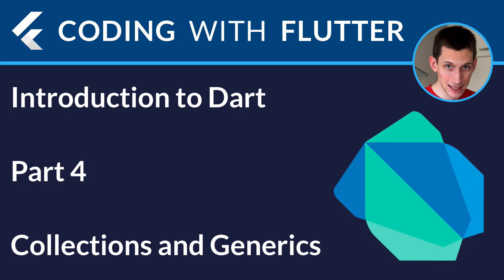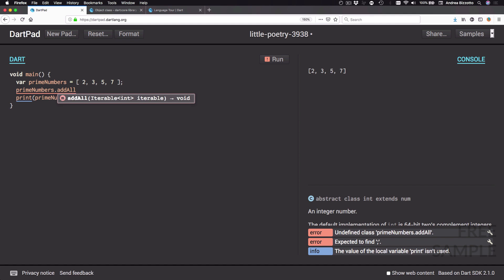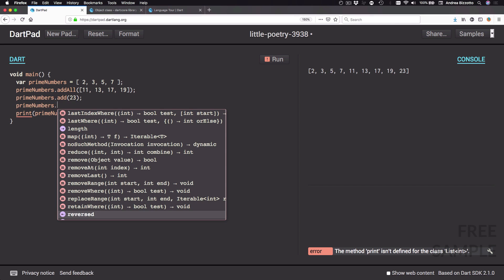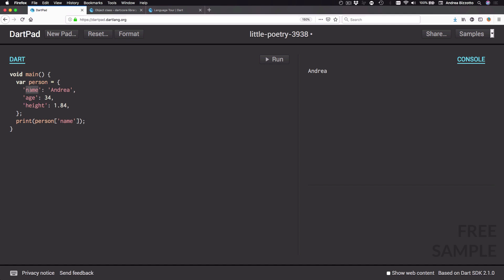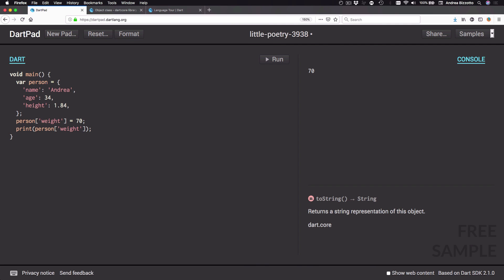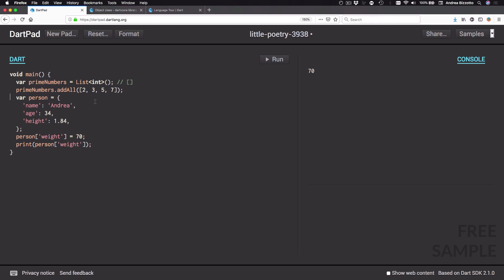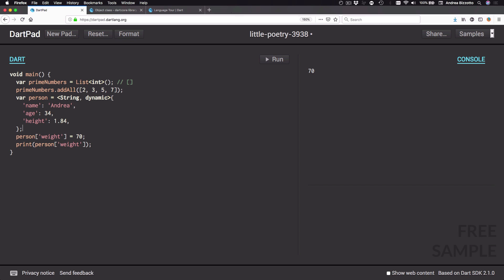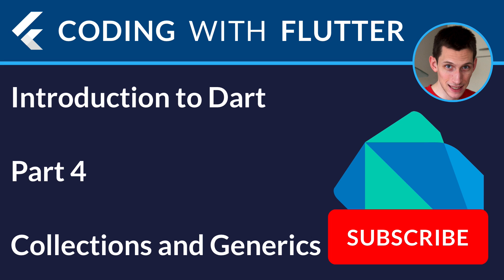Introduction to Dart - Part 4: Collections and Generics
This mini-video series is a FREE sample of my Flutter & Firebase Udemy Course

Level: BEGINNER. Some previous programming knowledge is helpful, but not strictly required.

This video includes an overview of lists, maps and generics in Dart.

PART 4 - LESSONS:
00:00 - Intro
00:09 - 25. Introduction to Lists
03:55 - 26. Introduction to Maps
07:29 - 27. Generics and type annotations

The code in this video was written in Dart 2.1 with Dartpad